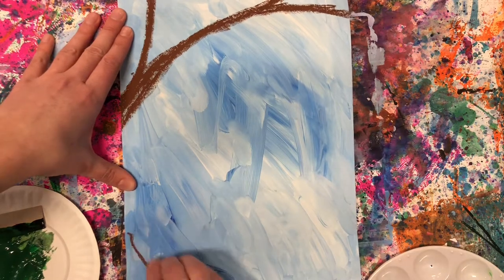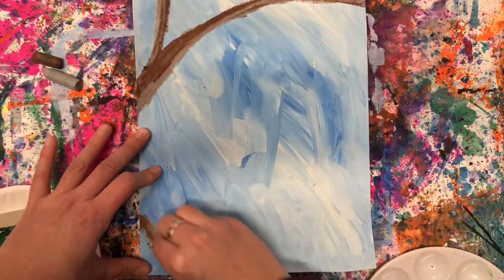Branch and Pine Needle Painting